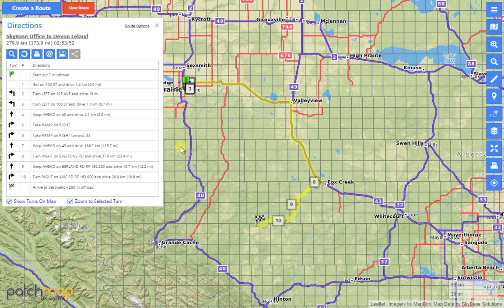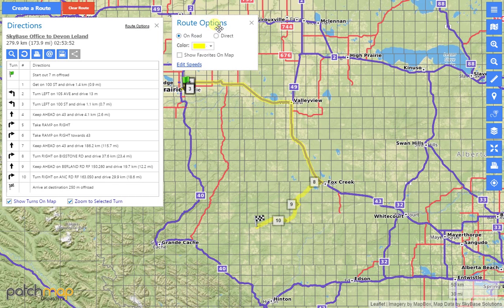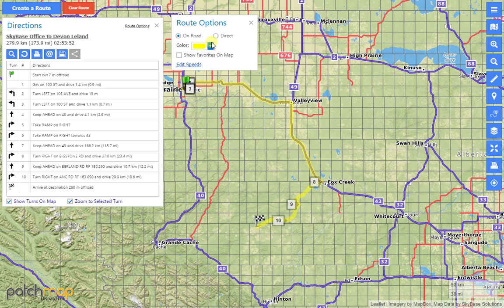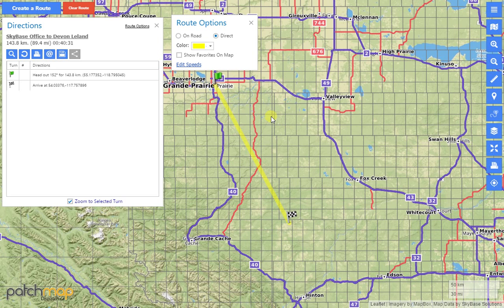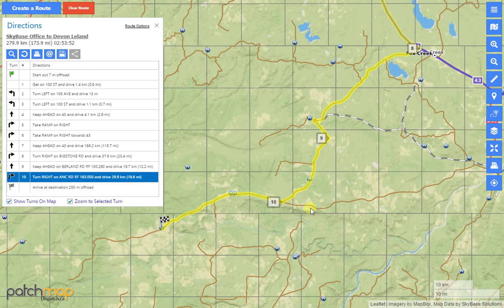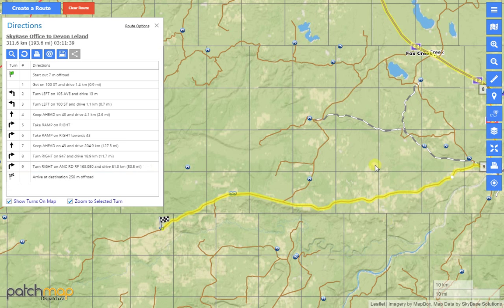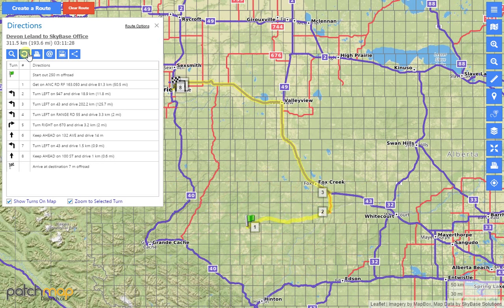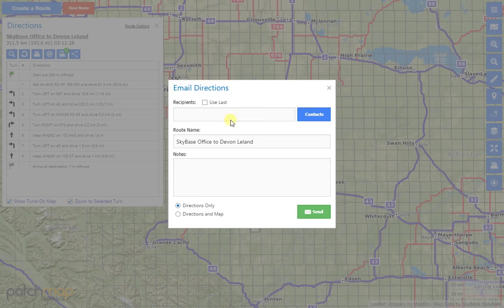Editting and Saving Routes